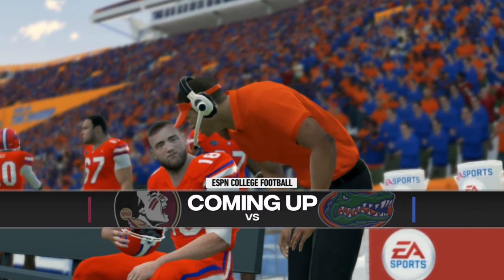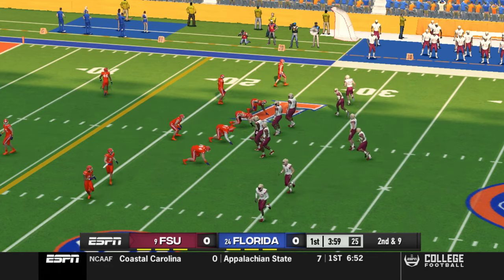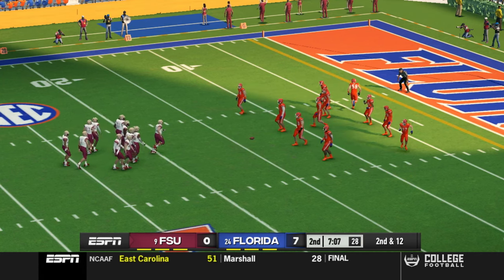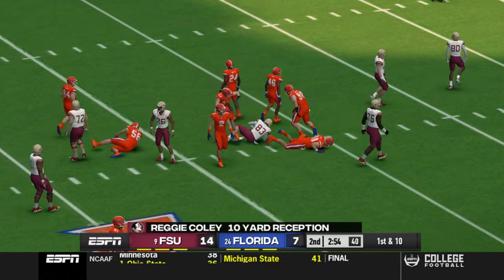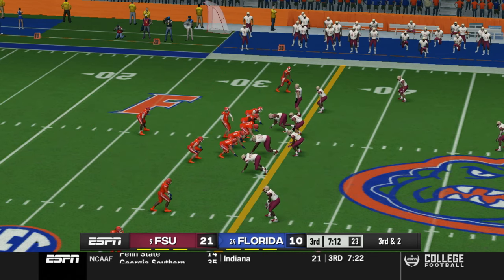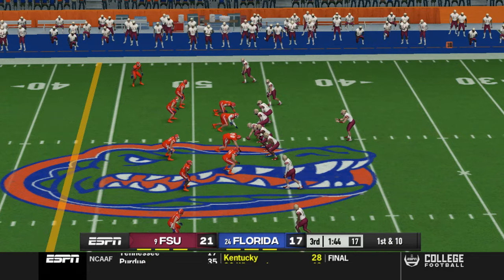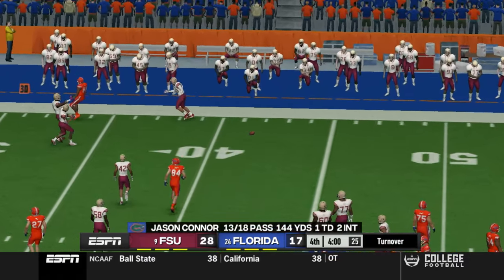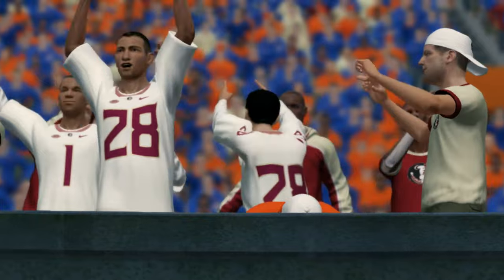#9 FLORIDA STATE VS #24 FLORIDA WEEK 14 : FOOTBALL RIVALS YEAR 1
The fight for Florida actually matters this year as both teams are climbing their respective conference ladders.